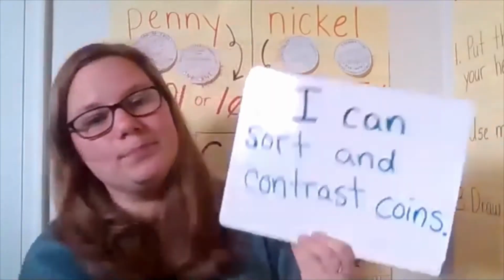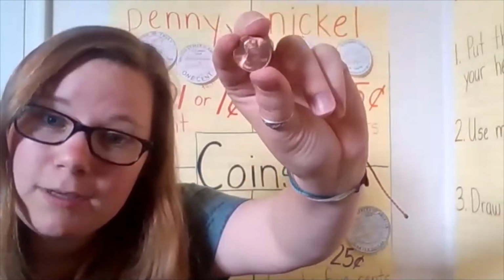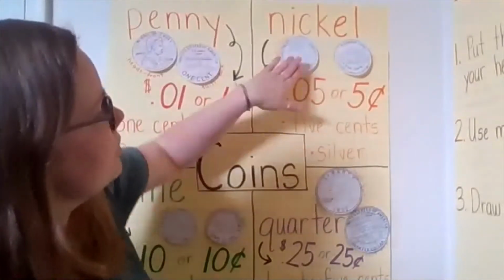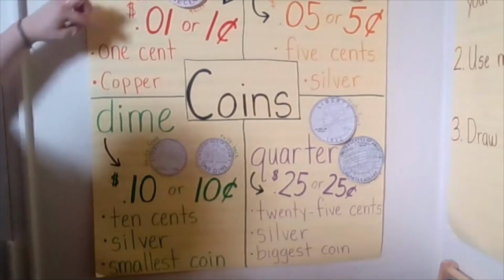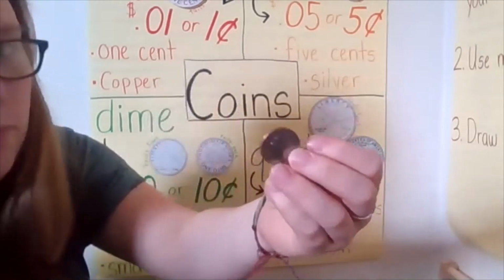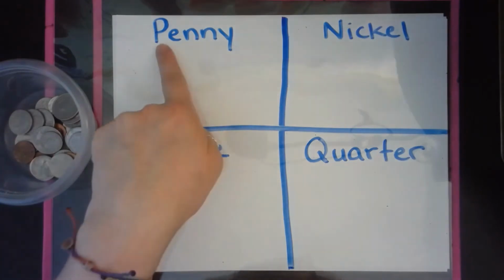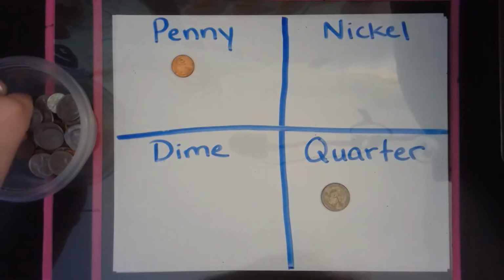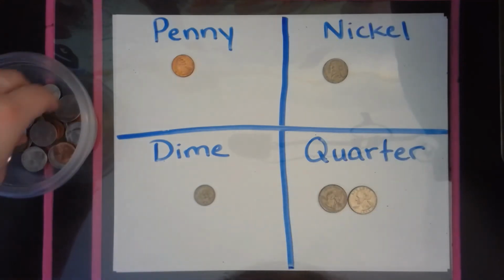5/11 Monday Kindergarten Math - Coins